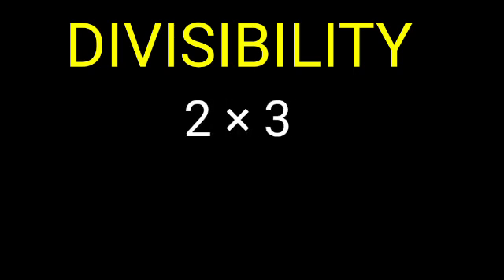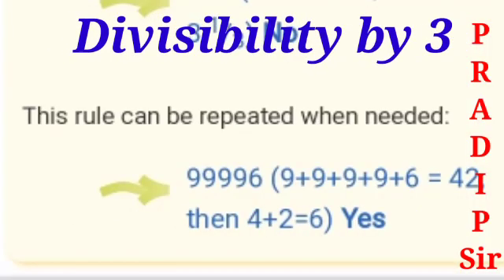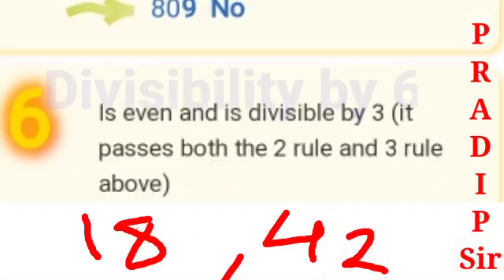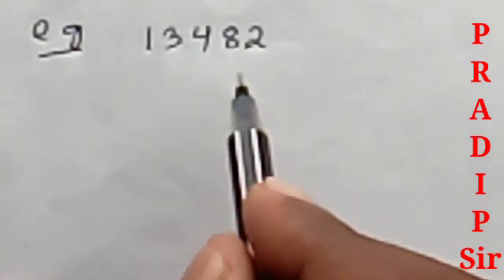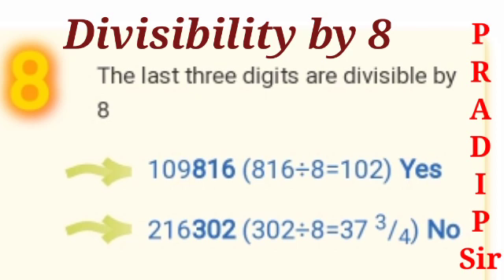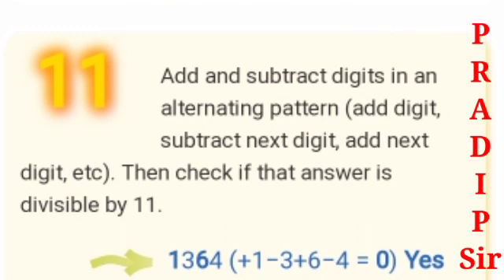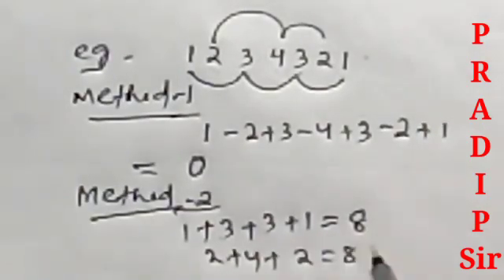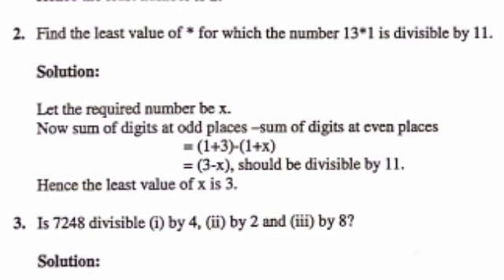Divisibility Rules/Divisible by 2, 3, 4, 5, 6, 7, 8, 9, 10, 11, 12/SEC Lecture -2 by Pradip Sir